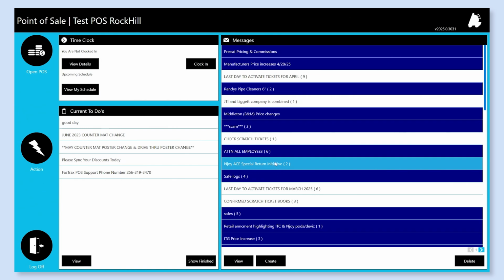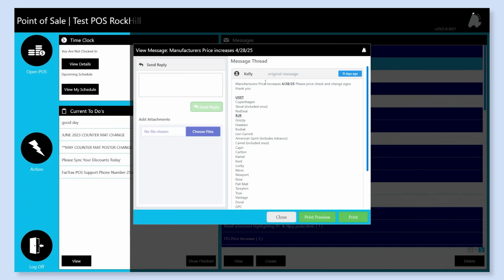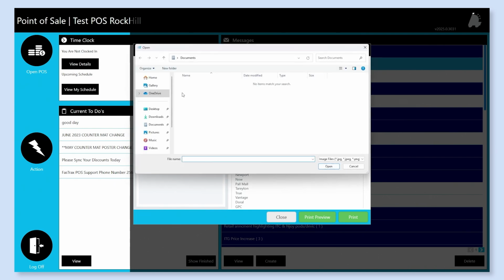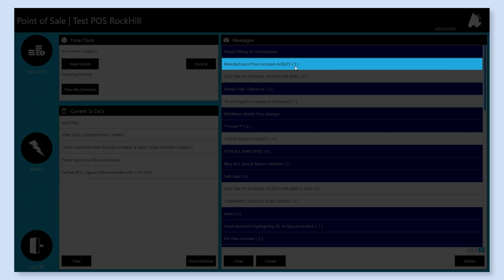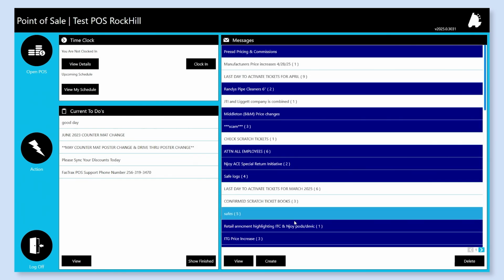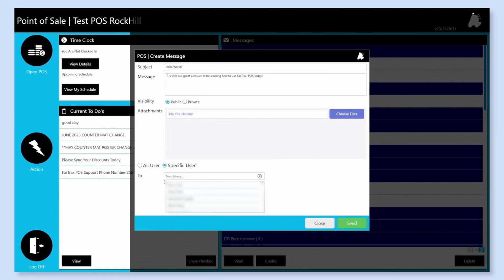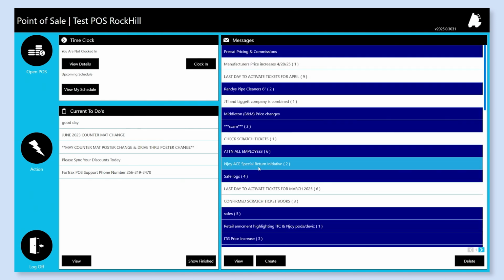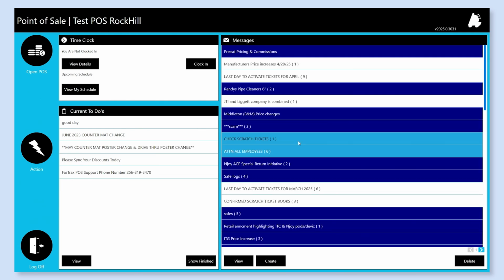How to Set Up Dashboard Messages (FTx POS Training)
Learn how to effectively utilize Dashboard Messages in the POS with this step-by-step guide. Whether you're receiving, replying to, or creating messages, this tutorial will help you streamline communication and stay informed.

MORE RESOURCES:
🔗 POS Dashboard Layout -